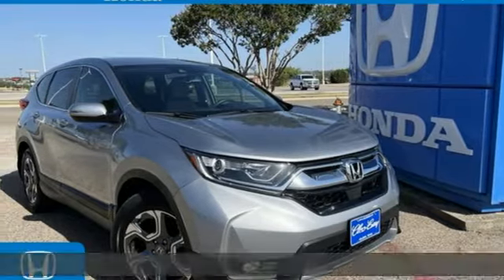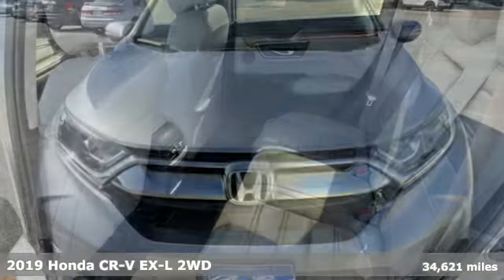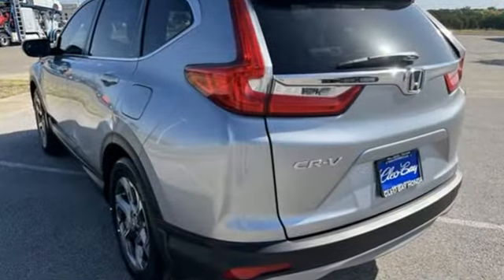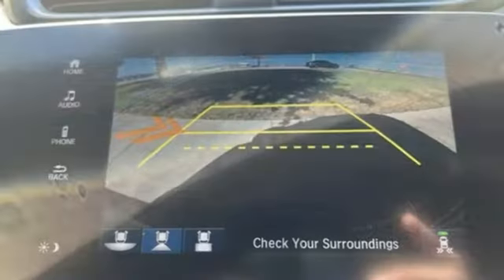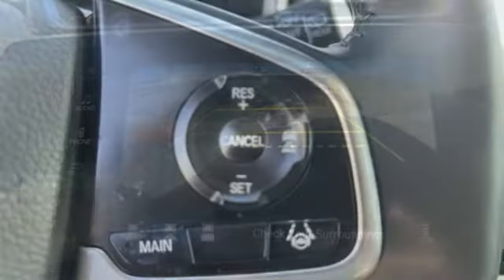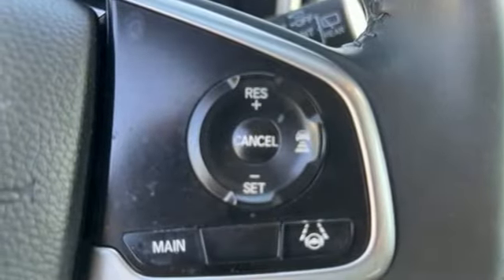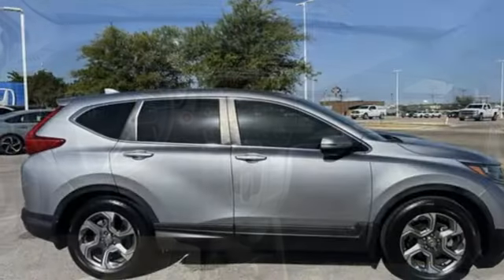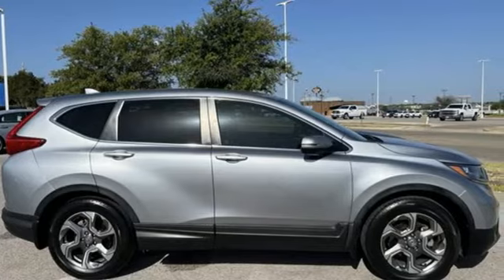2019 Honda CR-V Killeen TX Austin, TX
Year: 2019
Make: Honda
Model: CR-V
Trim: EX-L
Engine: 4 1.5 L
Transmission: Variable
Color: Silver
Interior: Gray
Mileage: 34621
Stock #: H1698
VIN: 5J6RW1H82KA013460
Only 34,621 Miles! Scores 34 Highway MPG and 28 City MPG! Dealer Certified Pre-Owned. This Honda CR-V boasts a Intercooled Turbo Regular Unleaded I-4 1.5 L/91 engine powering this Variable transmission. Wheels: 18 Alloy, Side Impact Beams, Remote Keyless Entry w/Integrated Key Transmitter, Illuminated Entry, Illuminated Ignition Switch and Panic Button.* This Honda CR-V Features the Following Options *Rear Child Safety Locks, Proximity Key For Doors And Push Button Start, Power Door Locks w/Autolock Feature, Perimeter Alarm, Outside Temp Gauge, Low Tire Pressure Warning, LED Brakelights, Lane Keeping Assist System (LKAS) Lane Keeping Assist, Lane Keeping Assist System (LKAS) Lane Departure Warning, Front Fog Lamps.* Honda Certified Pre-Owned Vehicle Program *HondaTrue Certified vehicles must be more than 12 months and 12,000 miles from their original in-service date. HondaTrue Certified vehicles include: 182-point mechanical and appearance inspection; Powertrain Warranty - 7 years/100,000 miles, Non-powertrain warranty - For vehicles purchased within New Vehicle Limited Warranty period: extends New Vehicle Limited Warranty to 4 years (from the original in-service date of the vehicle)/48,000 miles (based on odometer miles); Non-powertrain warranty - For vehicles purchased after New Vehicle Limited Warranty has expired: Honda Certified Vehicle Limited Warranty of 1 year (from the original in-service date of the vehicle)/12,000 miles (based on odometer miles) from delivery date; Roadside assistance for the duration of the Certified Pre-Owned Limited Warranty; Oil Change - Up to two complimentary oil changes within the first year of ownership (beginning on the date of vehicle delivery and for 12 months/12,000 miles, whichever occurs first); Honda CareA® - Eligible for purchase; SiriusXM - 90-day trial; Trip interruption protection; Warranty is transferable*Contact Us Today*Our guarantees were created with the strongest priority in providing the highest level of customer service from our dealership in both sales and service. Come in today to experience our exceptional service and drive off with the satisfaction knowing you bought with confidence at Cleo Bay Honda! We are located at 3907 E Central Texas Expressway, Killeen, TX 76543.

Address:
3907 E Cen-Tex Expy